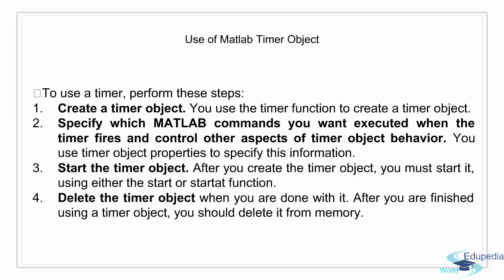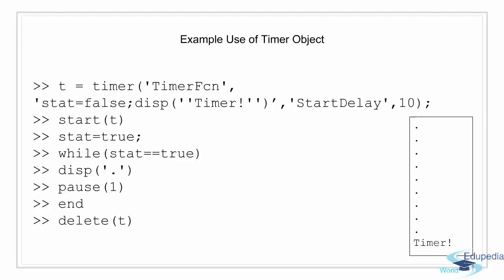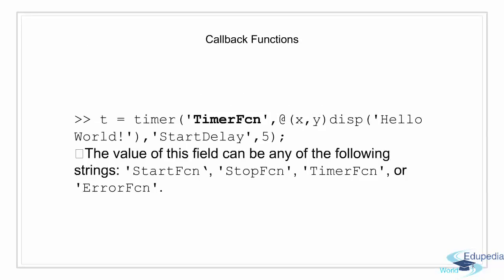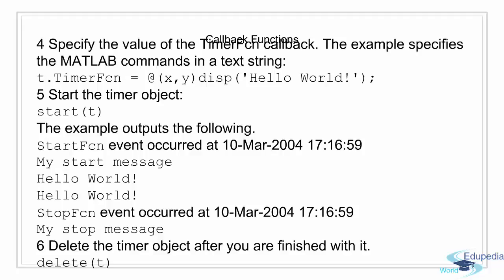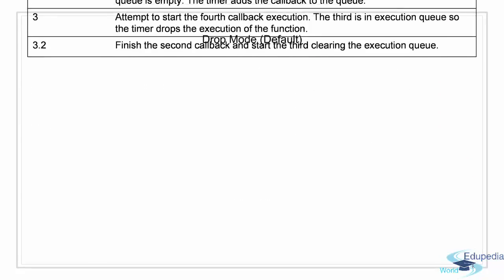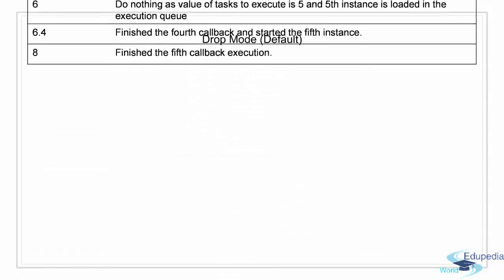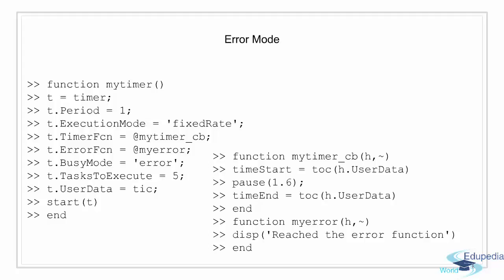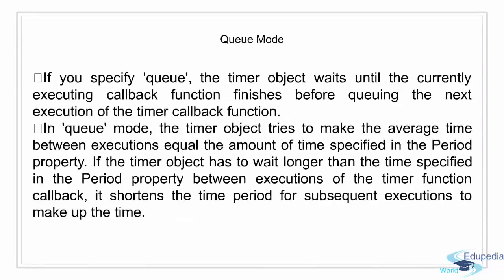60. | Matlab | Programming Deep Dive | Program Scheduling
Matlab

Programming Deep Dive

Program Scheduling
Running a Scheduler in Matlab

Index
How to Use Matlab Timer Object
Timer Callback Functions
Handling Timer Queuing Conflicts

Use of Matlba Timer Object
-To use a timer,Perform these steps
Example Use for Timer Object

Time Callback Functions
CallBack Functions

-Detecting and Throwing Exception in Program
-Drop Mode (Default)

Error Mode

Queue Mode

For More Videos On Matlab Follow